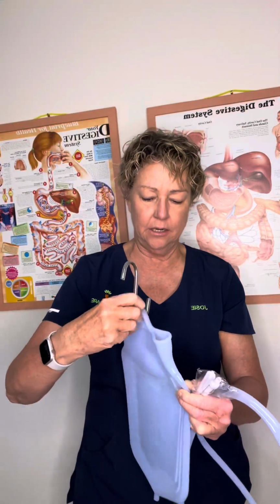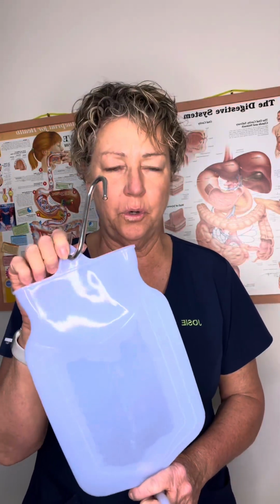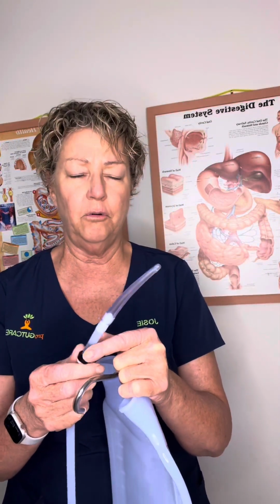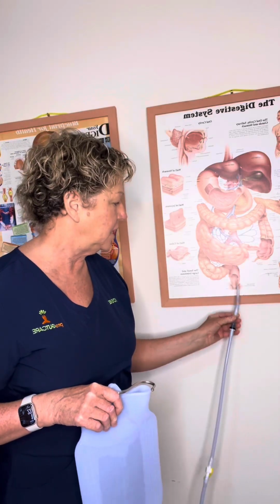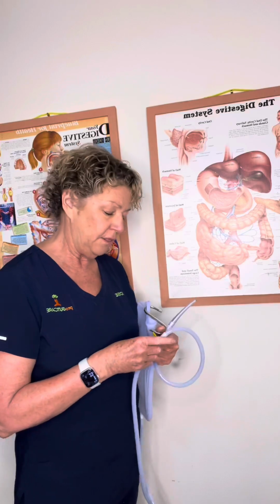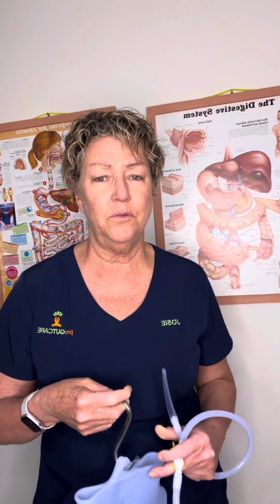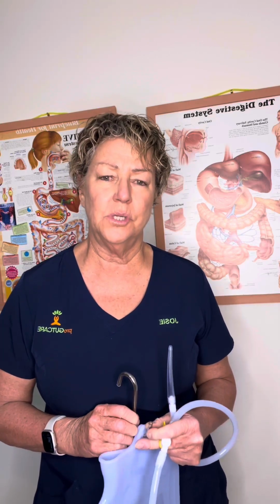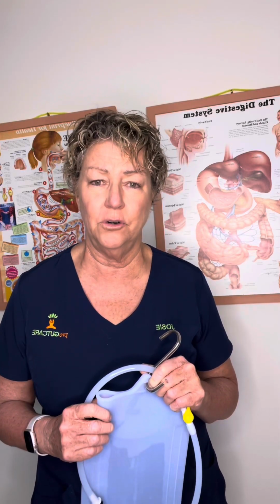Benefits of an Enema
1. Stimulates Bowel Movements
   Helps relieve constipation by softening and flushing out waste.

2. Flushes Out Toxins
   Cleanses the lower colon and supports the body's natural detox process.

3. Relieves Bloating & Gas
   Reduces discomfort by releasing trapped gas and built-up waste.

4. Improves Digestion
   A clearer colon allows better absorption of nutrients and smoother digestion.

5. Detoxifies the Liver
   Coffee enemas (specifically) stimulate bile flow and support liver detox.

6. Boosts Energy & Mental Clarity
   Removing toxins can reduce the body's workload and leave you feeling lighter and more focused.

7. Supports Gut Flora Balance
   Clears out harmful bacteria, creating space for probiotics and good microbes to thrive.

8. Prepares the Body for a Cleanse
   Ideal before or during a juice fast, liver flush, or colonic session.